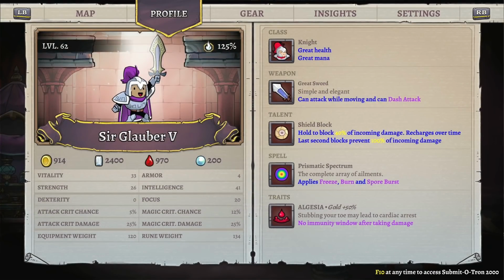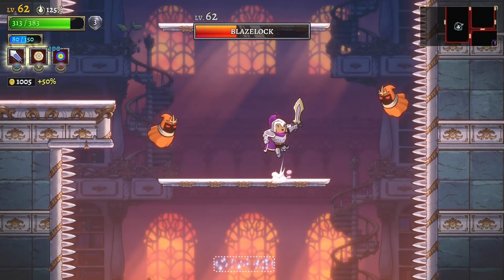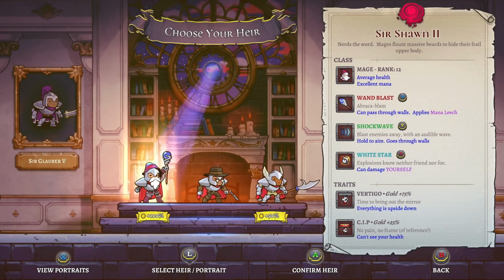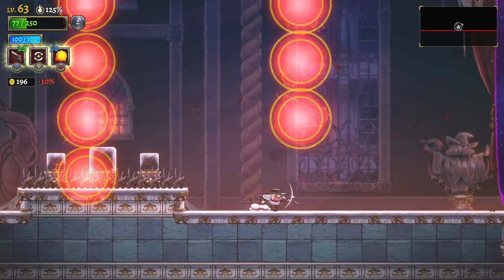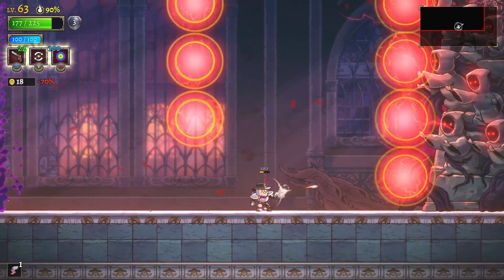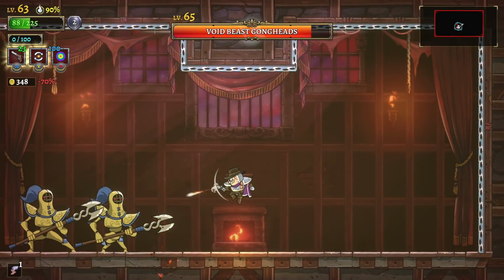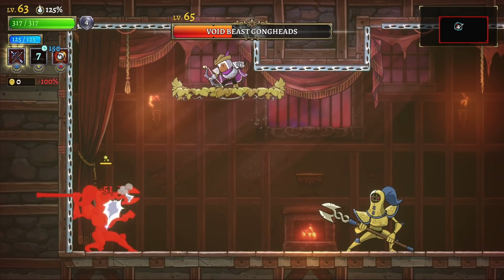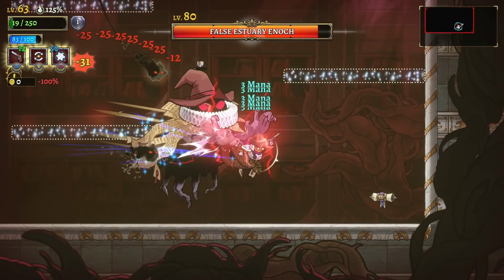Open the doors! - Rogue Legacy 2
Rogue Legacy 2 is back and has all the trappings of a typical rogue-like (randomized runs, changing characters, and more), but with persistent upgrades, and persistent dead heirs. In this game, your legacy defines you. Spend your parents’ inheritance and grow the family manor to give your children a better fighting change. Each child is unique, with their own traits and abilities. Your daughter could be an archer. She could also be a Vegan. Also play how you want to. Go hard and fast, or take it slow and steady, and build your character up until you’re ready for greater challenges.